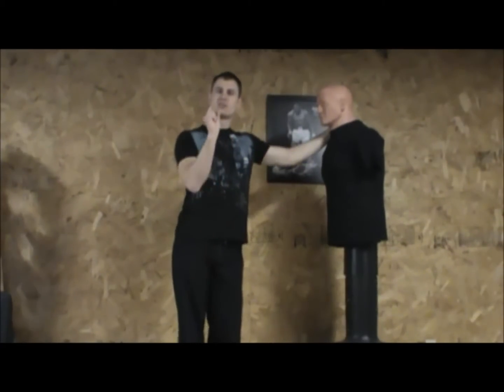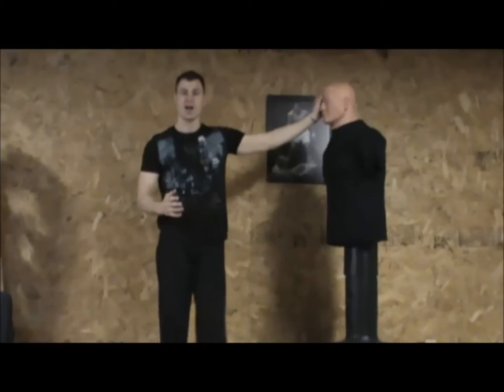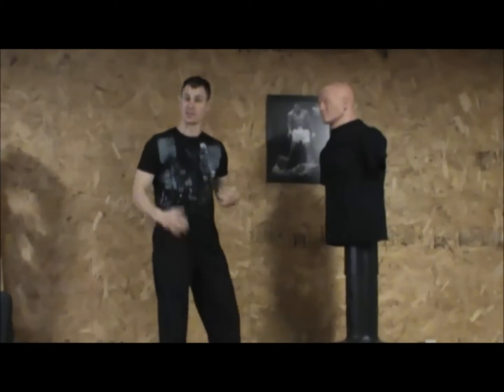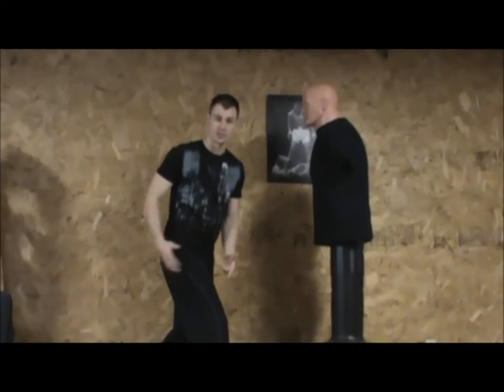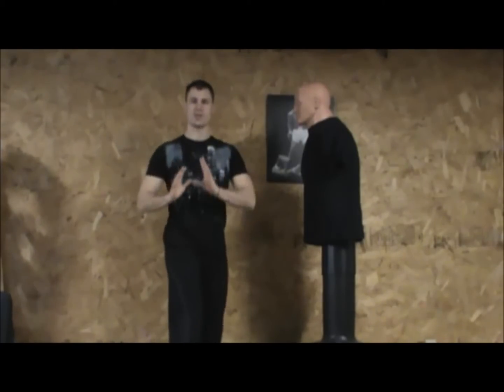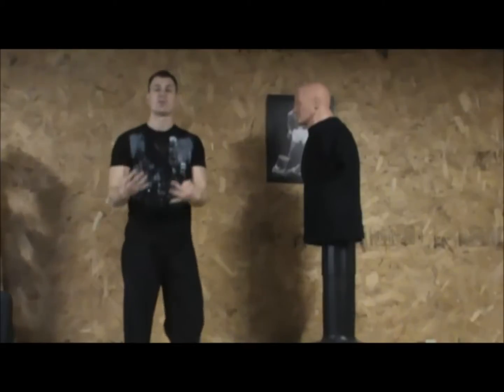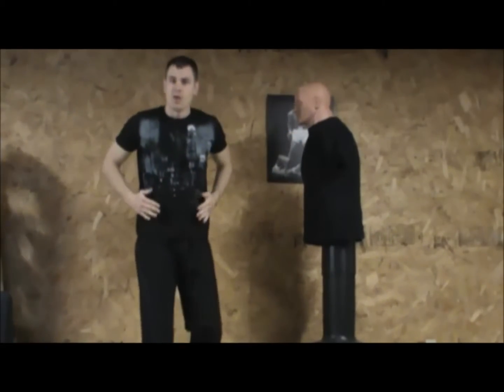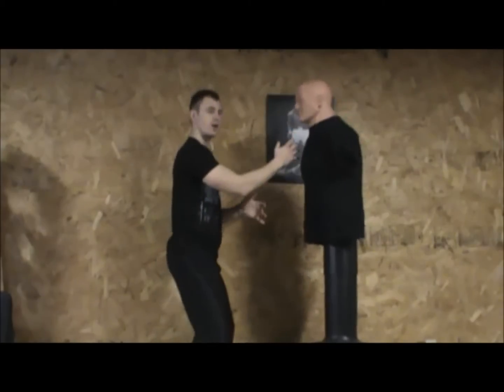Combat Techniques: How To Straight Blast Your Attacker And Take Control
A straight blast is a Jeet Kune Do technique designed to control your attacker with a series of fast, straight punches at them. A straight blast immobilizes your attacker if done correctly. In this video I show you the basics on how to do a straight blast and I also show you how not to do it. I also show in what application do you do a straight blast in.